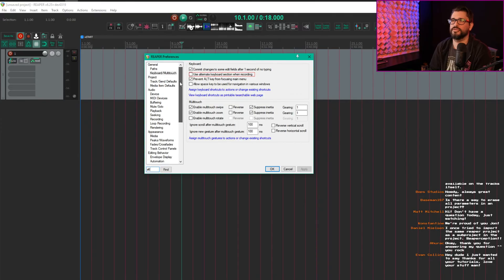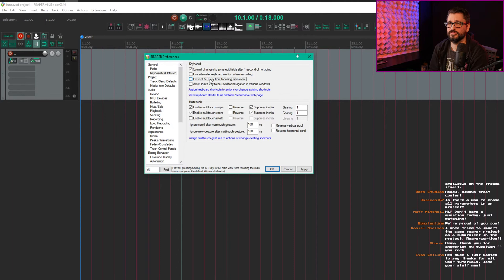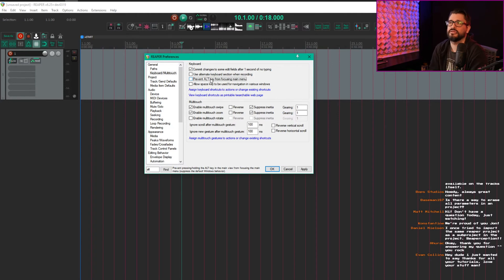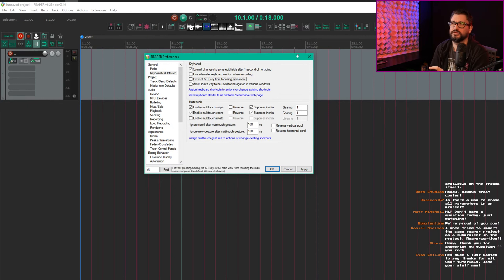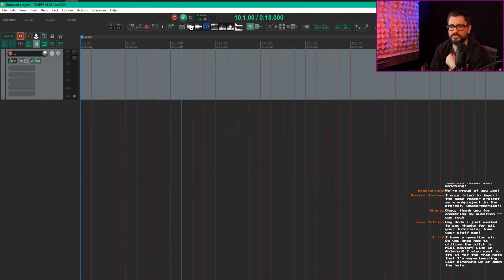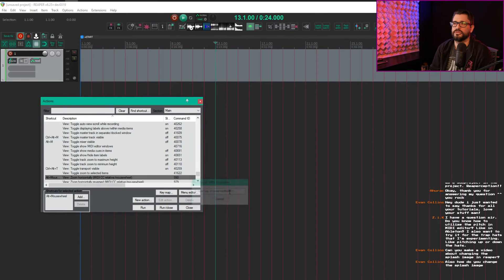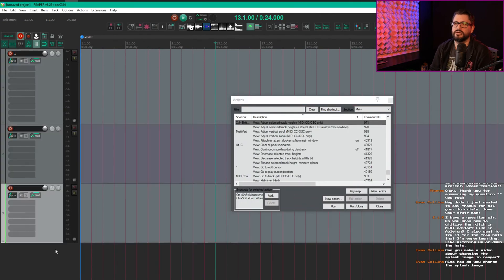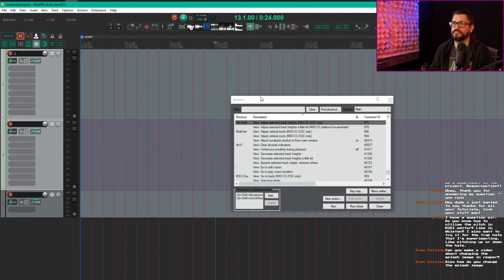Prevent ALT key from focusing menu in REAPER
This is a clip from a recent live stream answering a question about zooming with the mousewheel and preventing unwanted behavior with the alt key.